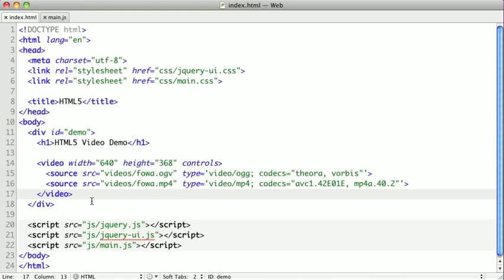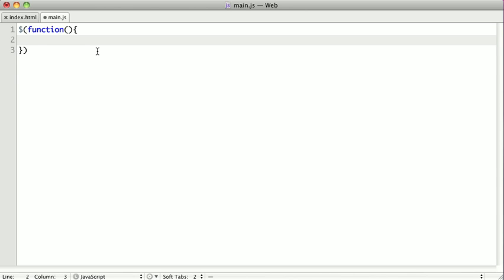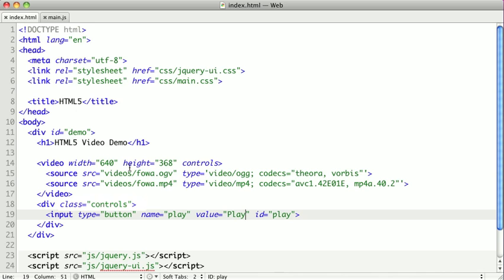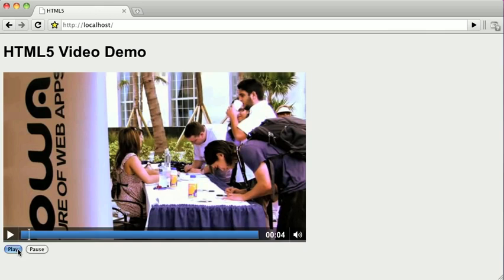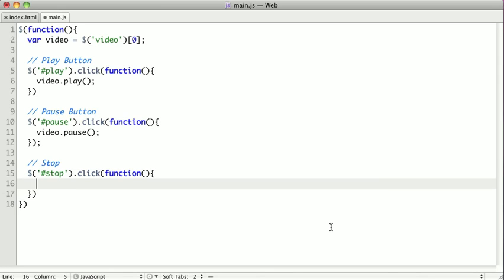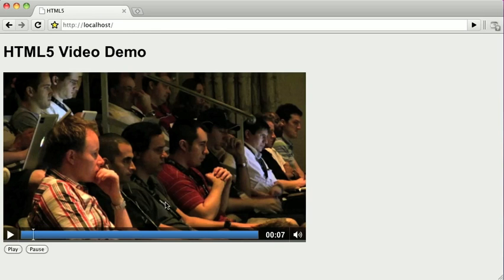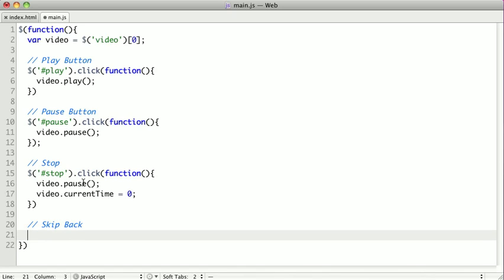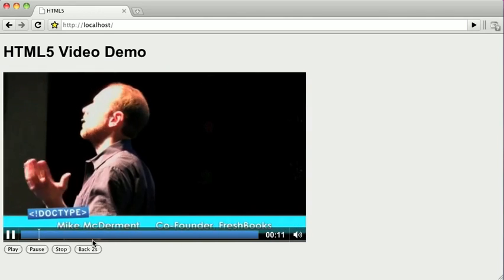HTML5 Training Course: Video - Basic JavaScript Interaction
In this course, you'll learn valuable new HTML5 skills. We'll start with an introduction and then move onto new semantic tags, canvas, embedding and encoding HTML5 video and using JavaScript to control video. Learn HTML5 from the basics through to advanced level using our HTML5 video tutorial library.